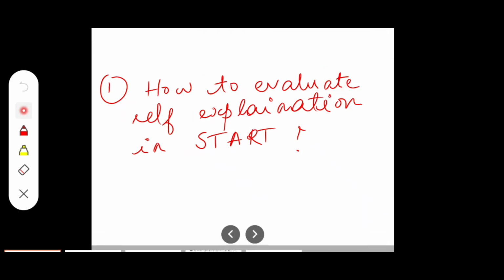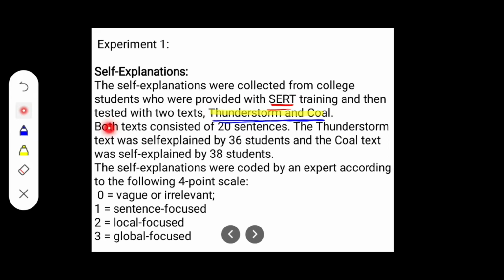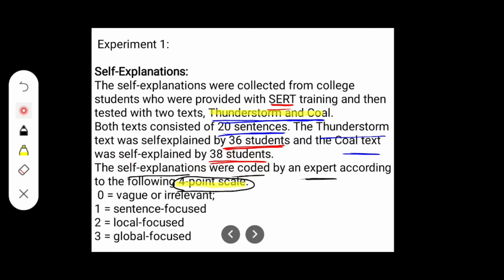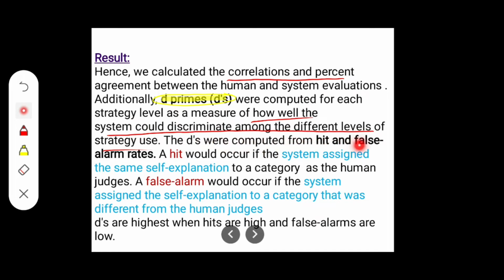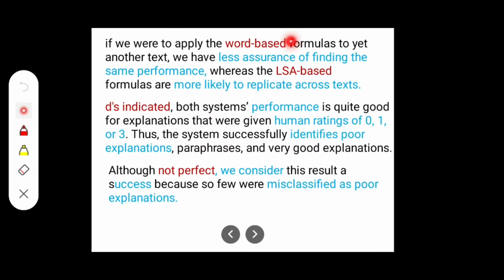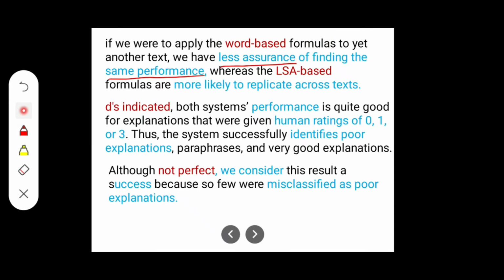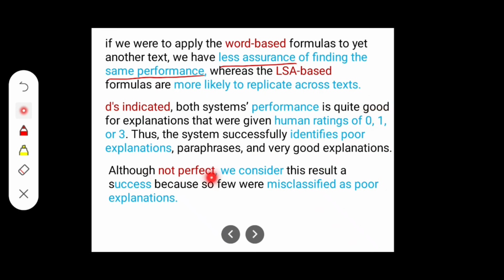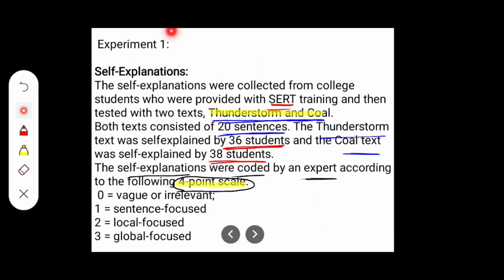Self-explanation in START- Experiment-1 SERT training-Natural language processing(NLP)- CEE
How to evaluate self-explanation in START -Natural language processing(NLP)

Crack your Exam Engineers-CEE will provide you crisp answers to important previous year questions you need to crack your exams.

Crack your Exam Engineers-CEE